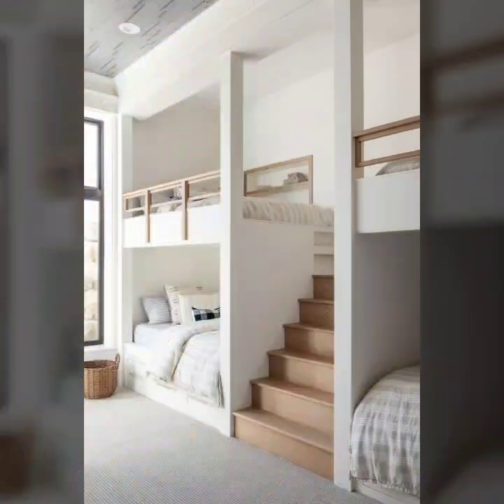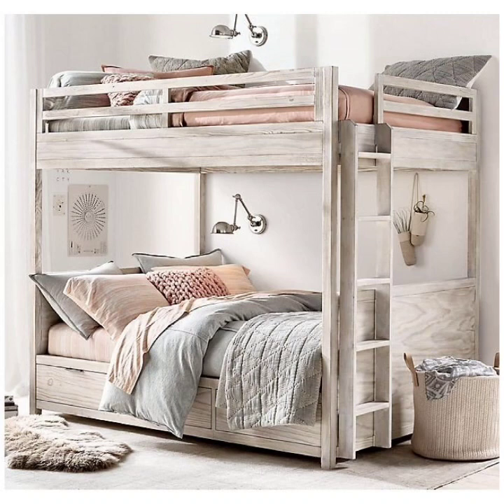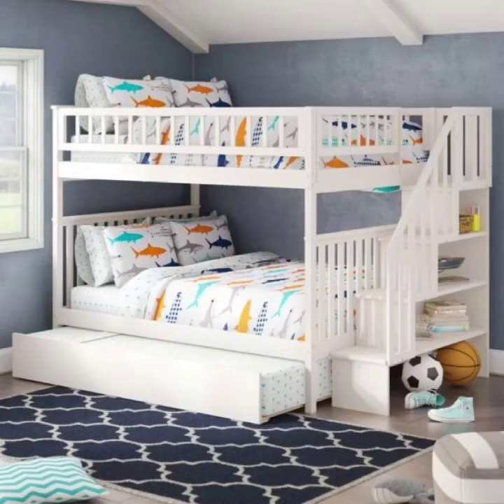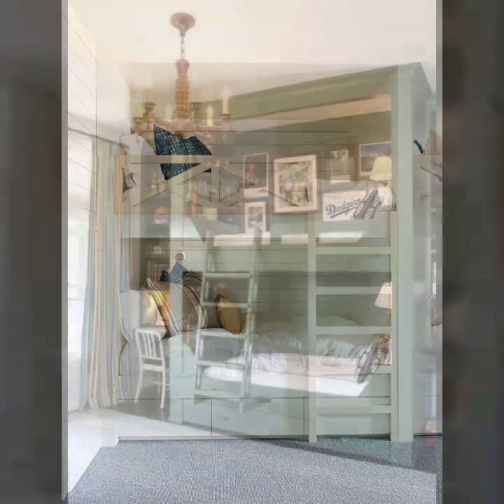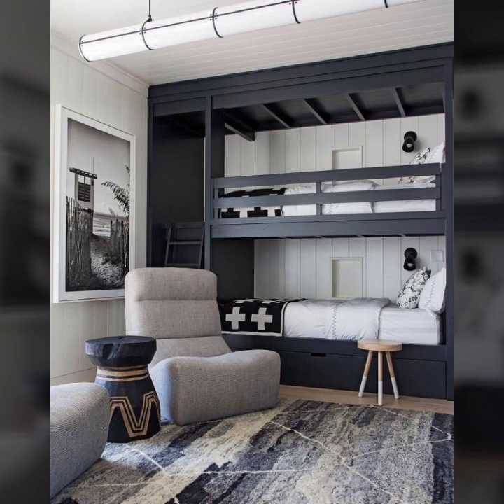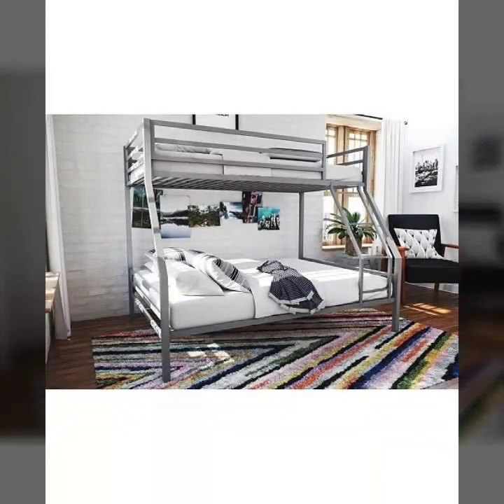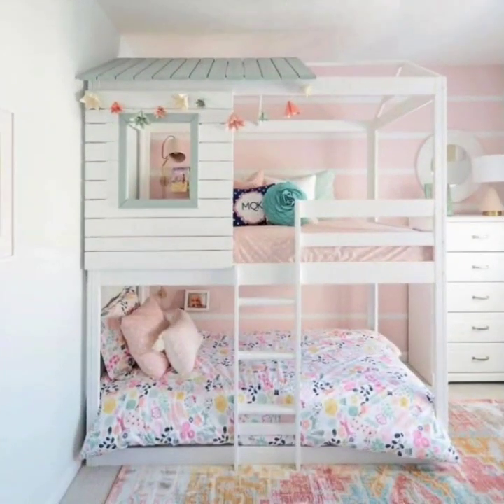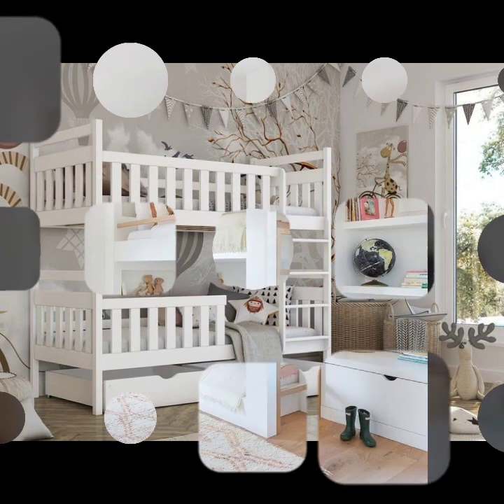most beautiful and stylish bunk bed design and ideas for your baby